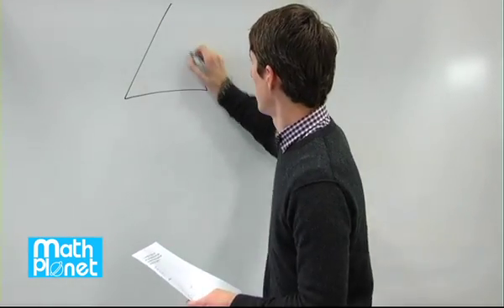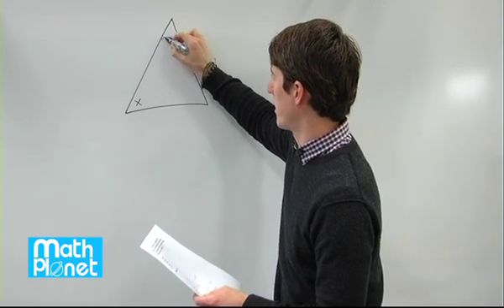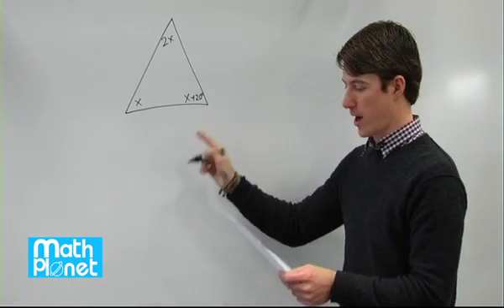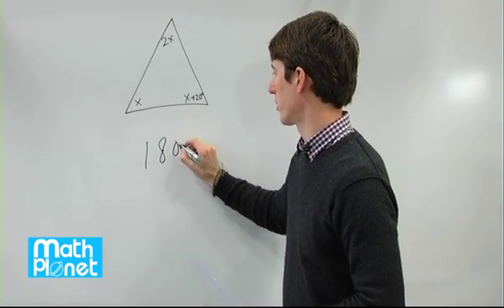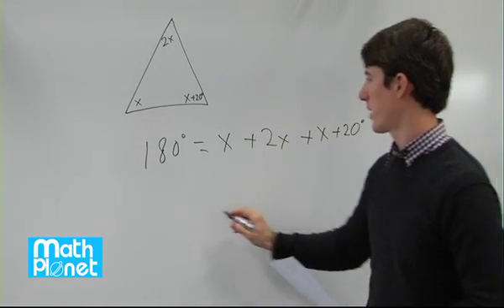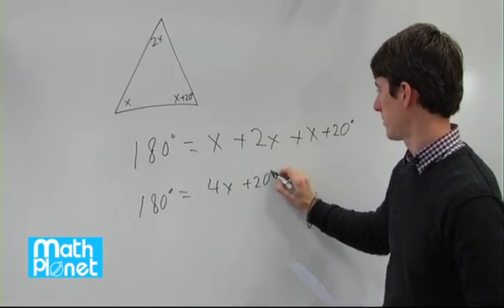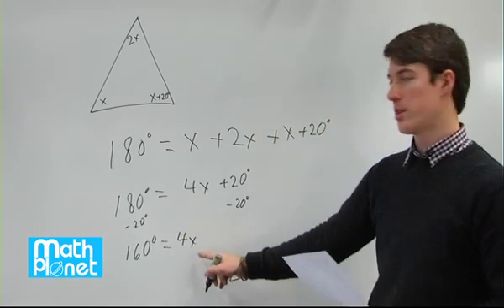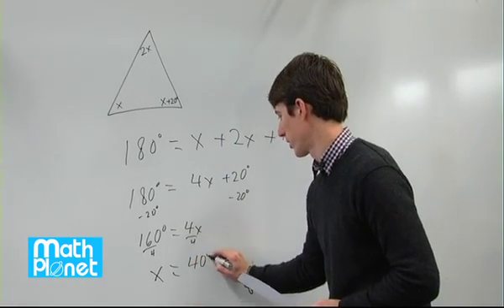mathplanet SAT s01q22